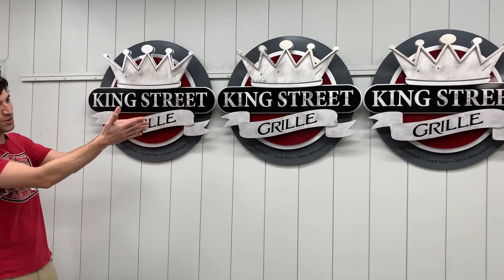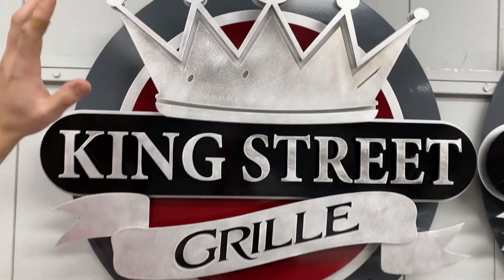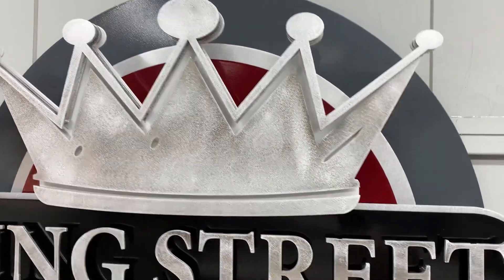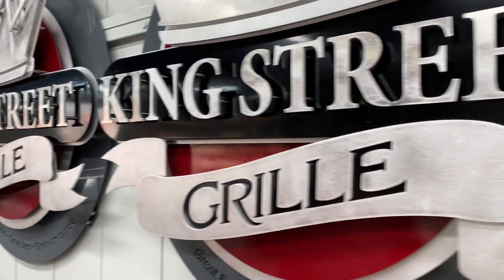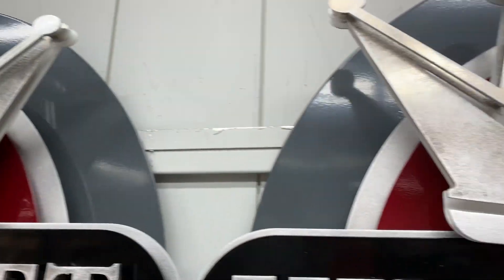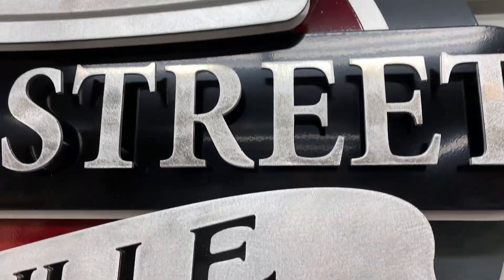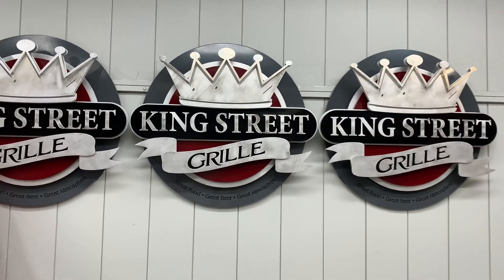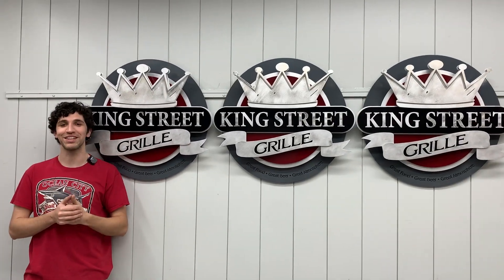Custom metal business signage - King Street Grille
Here's a great trio of signs we created for King Street Grille. This sign is a great example of our signature multi dimensional style. The powder coats and raw aluminum finish create a rustic aesthetic you won't find anywhere else.

If you’re looking for an effective way to update your brand, our 3D metal signs are here to do just that. With premium materials and LED lighting, our custom signs will set you apart from the competition and take your branding to the next level. From small family logos to corporate giants, we can craft unique solutions that allow you to elevate your logo in any setting.